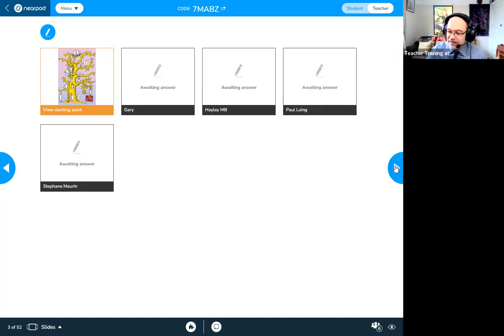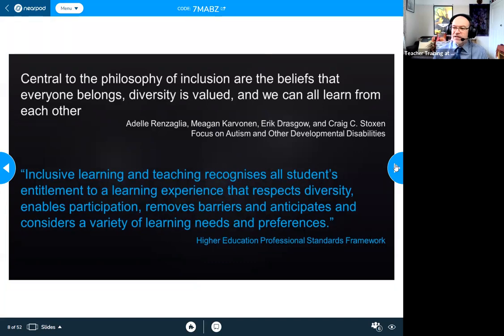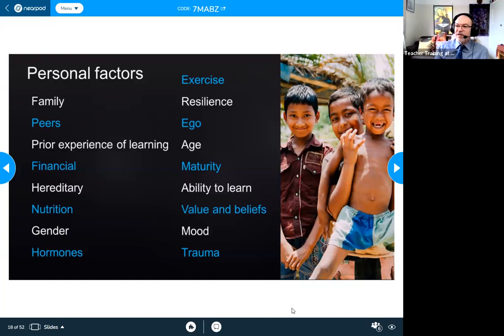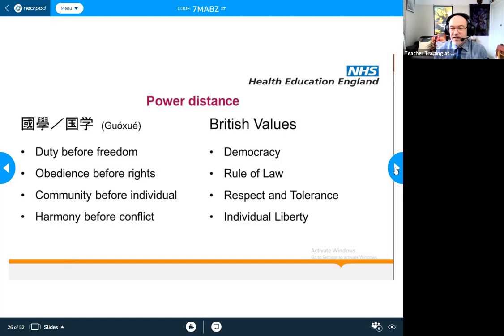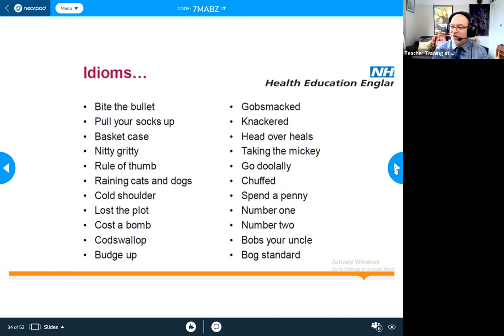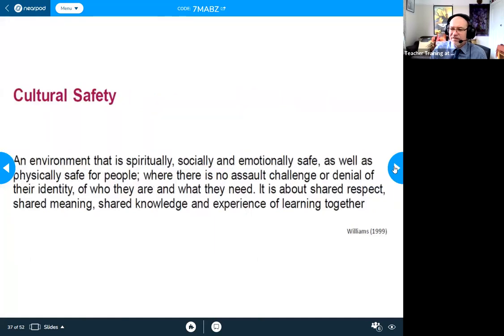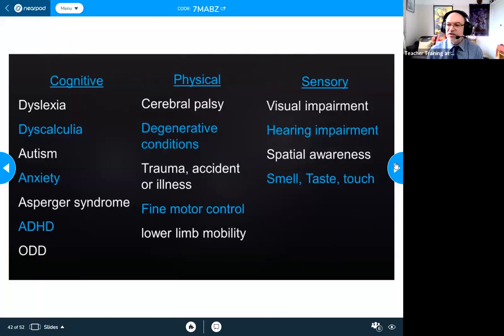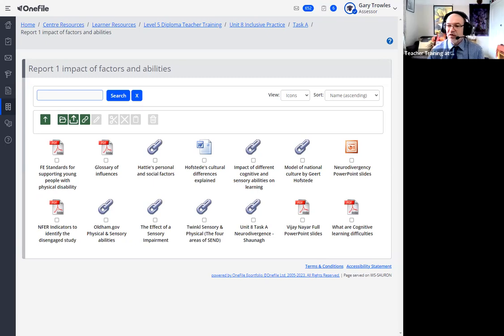Unit 8 Task A Part 1